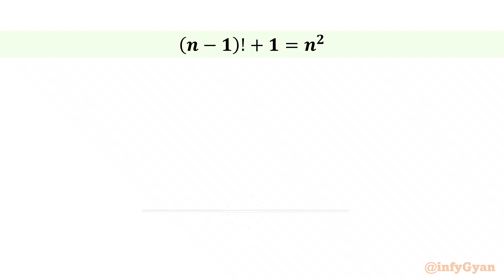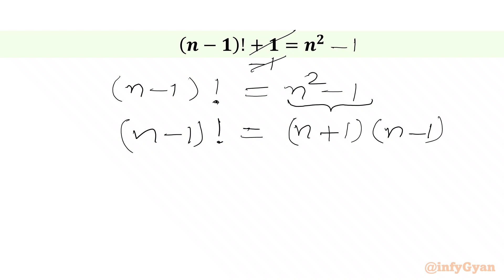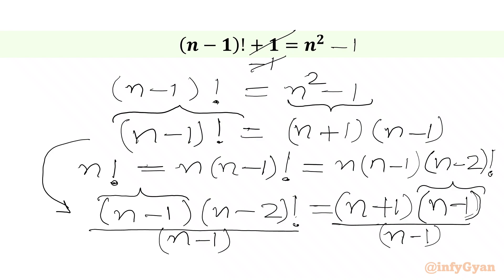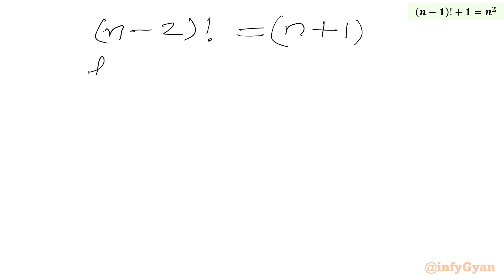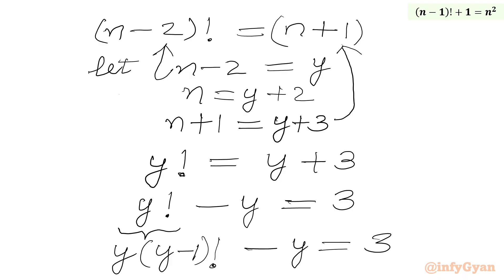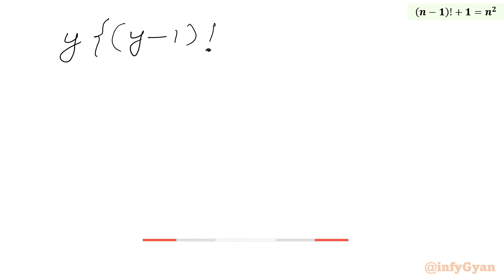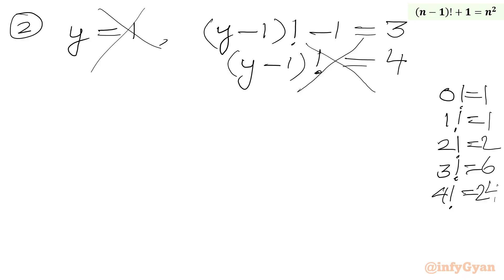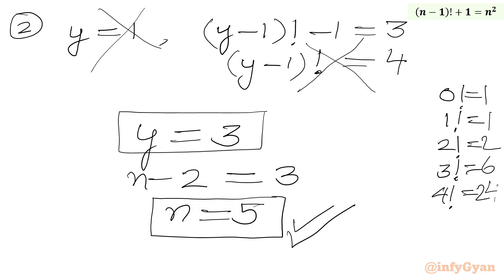An Amazing Factorial Equation | Can You Solve?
In this video, we are solving an amazing factorial equation for natural numbers, perfect for those preparing for competitive math tournaments. This problem will enhance the understanding of factorial equations and techniques (recursive formula, algebraic identities) of problem-solving. Watch as we break down the solution step-by-step, providing clear explanations and insights along the way.

If you're a Math Olympiad aspirant or simply enjoy tackling interesting math problems, this video is for you. Let's solve this algebra problem together!

🔍 In this video:

Detailed walkthrough of a factorial equation.
Tips and tricks for solving algebraic equations.